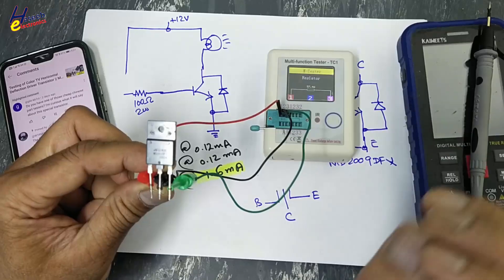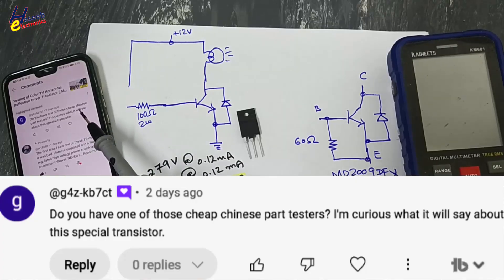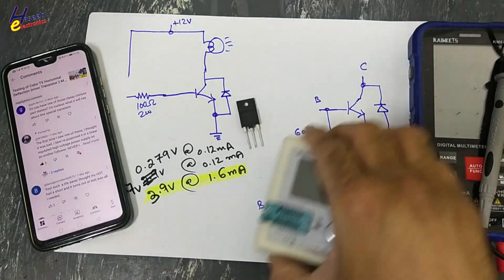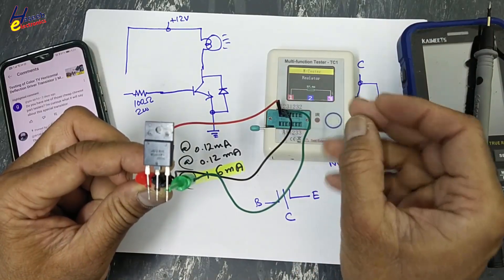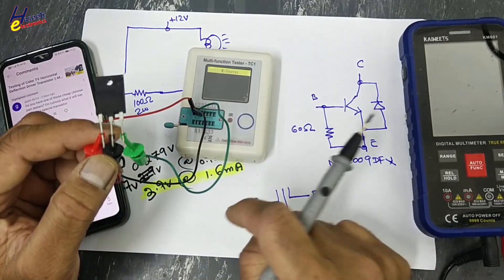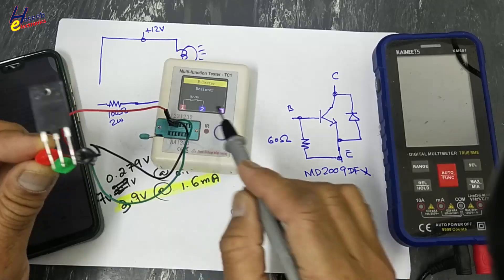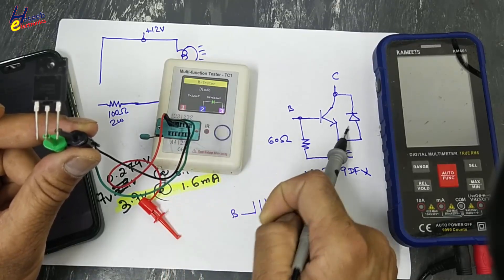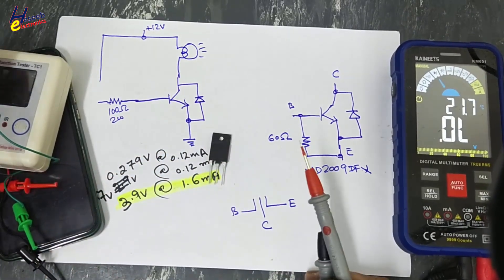{1297B} Testing Horizontal Deflection Transistor with Multi-Function Tester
In this video number {1297B} Testing Horizontal Deflection Transistor with Multi-Function Tester. I explained how to use a component tester or transistor tester to test a horizontal deflection transistor (often used in CRT TVs and monitors) using a multi-function tester is relatively looking straightforward, but there are a few key things to keep in mind, especially due to the power handling and high-voltage characteristics of these transistors, and built in resistors and parasitic diode / body diode / free-wheeling diode. sometimes you may find good reading and sometimes the readings are not accurate due to the complicity of the component. i demonstrated MD2009DFX transistor testing

testing horizontal transistor
color TV transistor test
CRT TV repair
horizontal deflection transistor
TV driver transistor test
how to test TV transistor
MD2009 transistor test
MD2009DFX testing
horizontal stage troubleshooting
electronics repair tutorial
multimeter transistor testing
CRT TV circuit repair
test deflection transistor
TV repair step by step
transistor testing guide
multimeter diode mode test
TV flyback repair
electronics for beginners
high voltage transistor test
repair old TV
TV repair life hack
DIY electronics repair
TV won’t turn on fix
component testing tutorial
electronics shorts
simple electronics trick
fix CRT at home
transistor short test
CRT TV not working fix